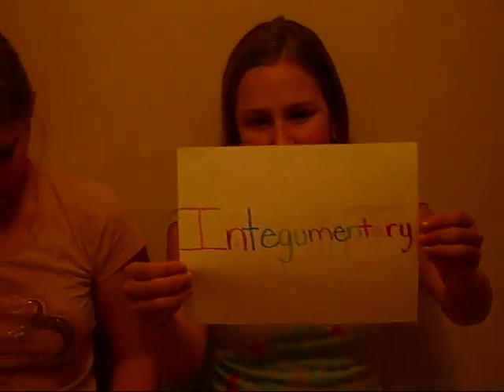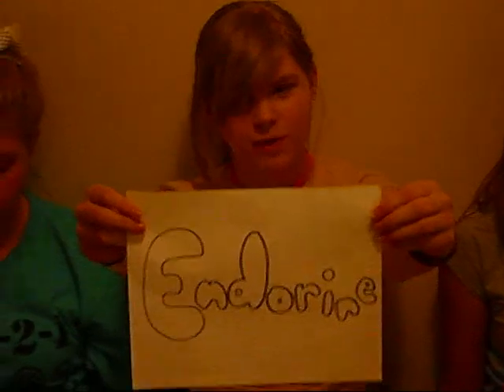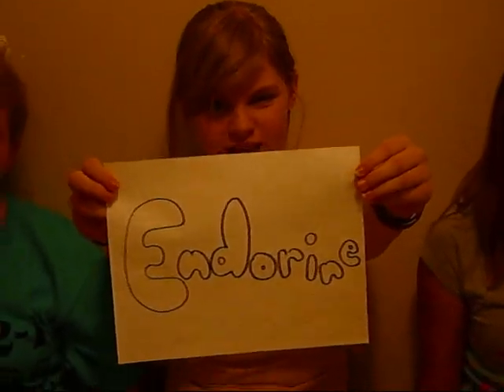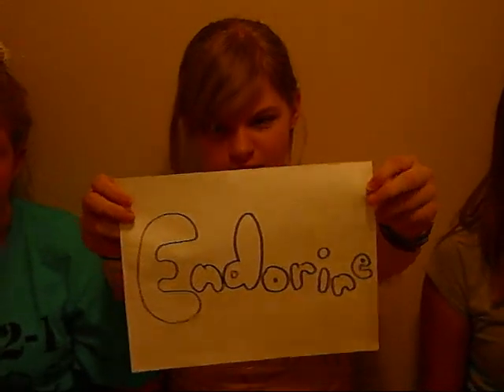TEKS 7.12.wmv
This video tutorial was created by students from Hill Country to cover TEKS 7.12.

 Organisms and environments. The student knows that living systems at all levels of organization demonstrate the complementary nature of structure and function. The student is expected to:

(A)  investigate and explain how internal structures of organisms have adaptations that allow specific functions such as gills in fish, hollow bones in birds, or xylem in plants;

(B)  identify the main functions of the systems of the human organism, including the circulatory, respiratory, skeletal, muscular, digestive, excretory, reproductive, integumentary, nervous, and endocrine systems;

(C)  recognize levels of organization in plants and animals, including cells, tissues, organs, organ systems, and organisms;

(D)  differentiate between structure and function in plant and animal cell organelles, including cell membrane, cell wall, nucleus, cytoplasm, mitochondrion, chloroplast, and vacuole;

(E)  compare the functions of a cell to the functions of organisms such as waste removal; and

(F)  recognize that according to cell theory all organisms are composed of cells and cells carry on similar functions such as extracting energy from food to sustain life.